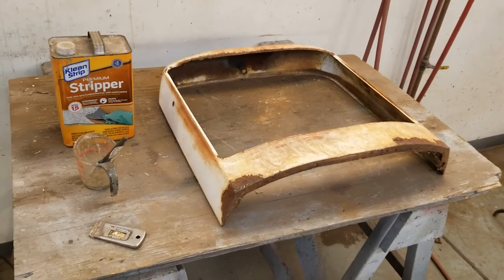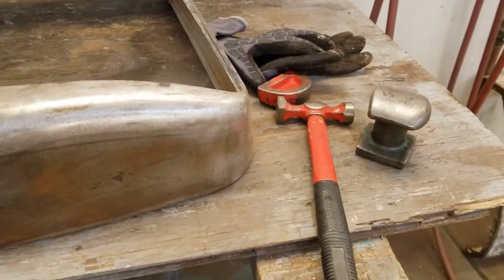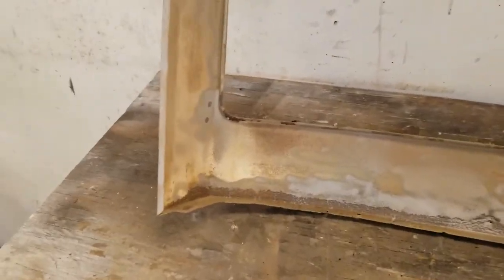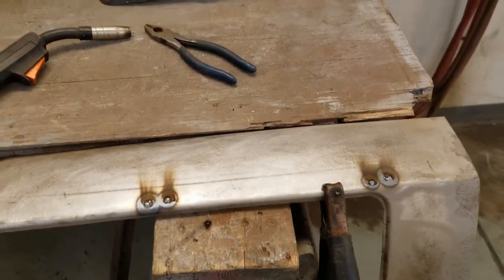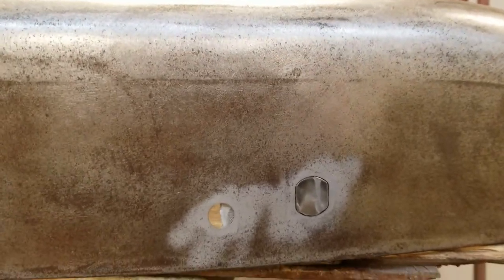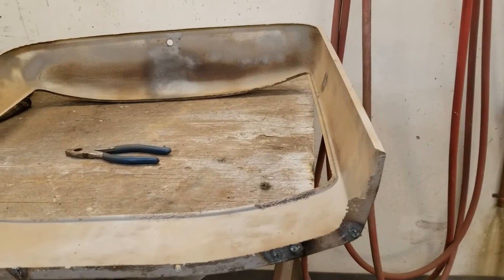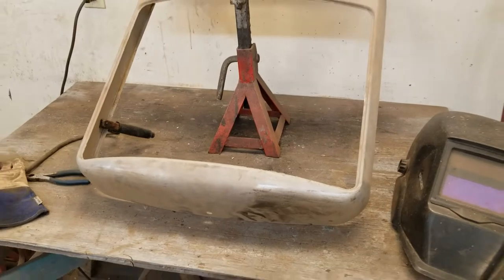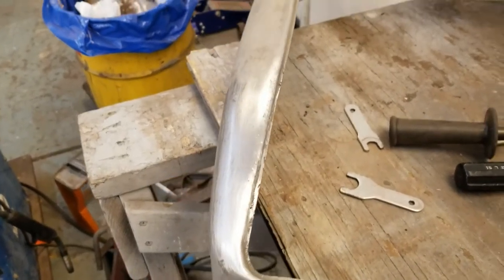Gas Pump Restoration Part 5 - Reworking the Top Panels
Stripping paint, sandblasting, welding, metal finishing...getting the top panels in shape on a late 50's Gilbarco gas pump.  More content to come so keep watching!